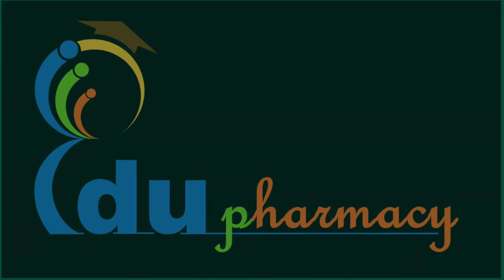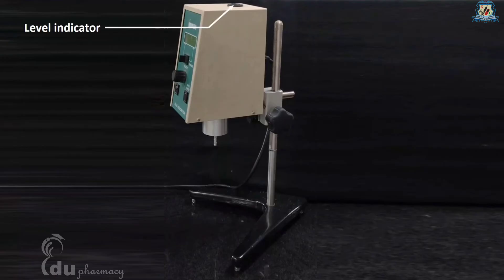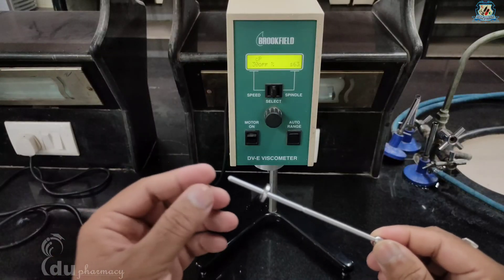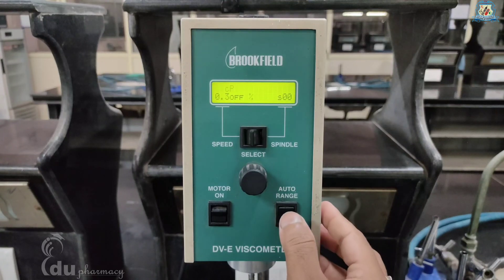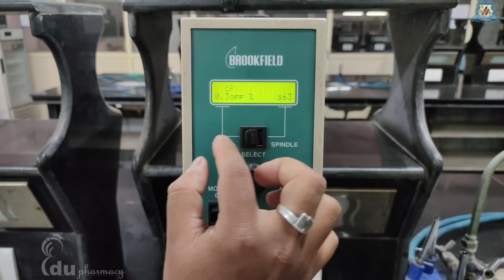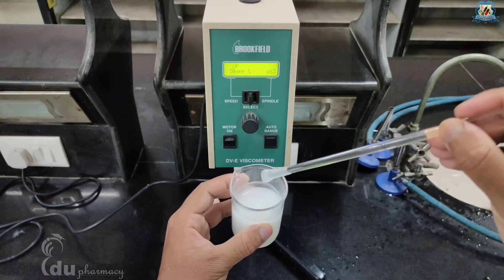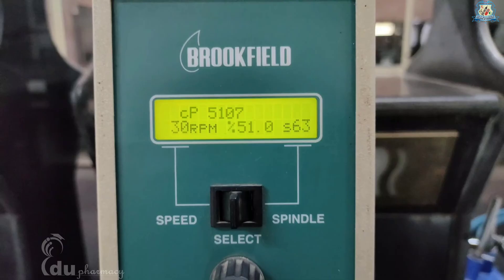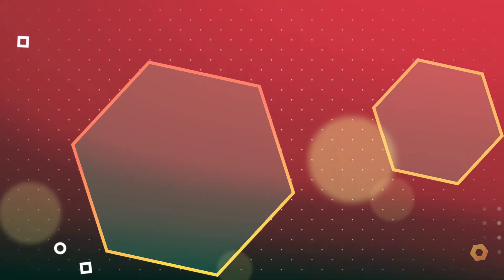Brookfield viscometer SOP | How to use Brookfield viscometer | viscosity measurement by Brookfield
This video demonstrates the Standard Operating Procedure of Brookfield viscometer | viscosity measurement by Brookfield DV E viscometer.

Hi, I am Khalifa M Asif, Welcome to channel Edu Pharmacy.

If You are Pharmacy Student or teacher, If you are looking for professional, High-Quality, Well explained pharmacy Educational content Videos, you are at the Right Place. Here you can watch Pharma videos in both English as well as the Hindi Language.

You will have Experimental and Theory knowledge about Pharmacy explained with animation and best Graphics, Practice MCQs for GPAT or NIPER.